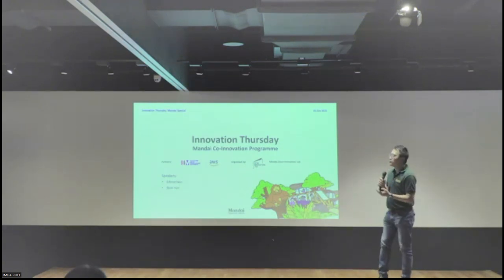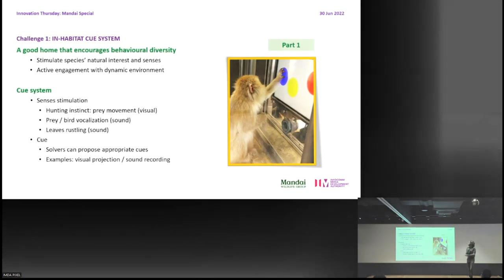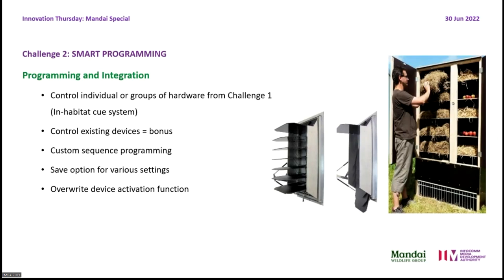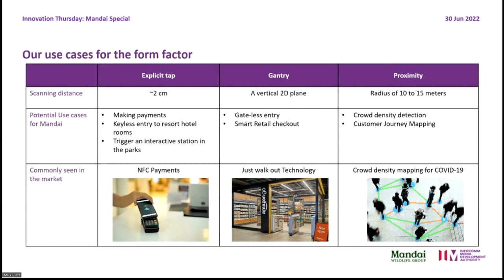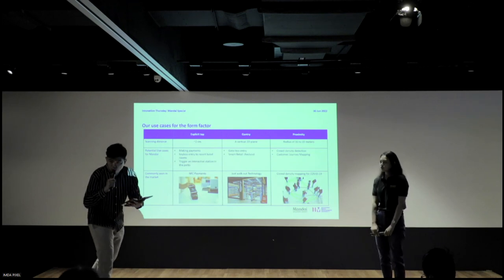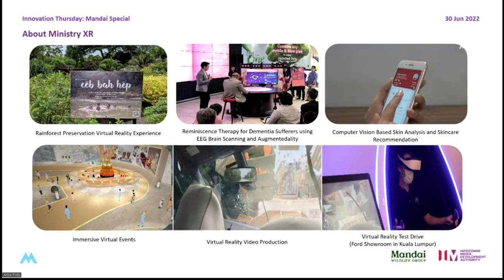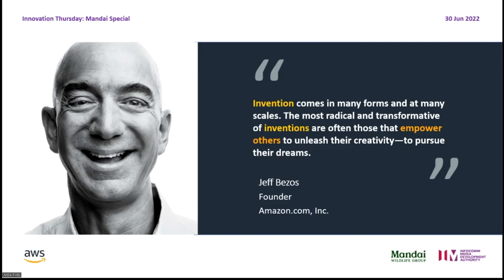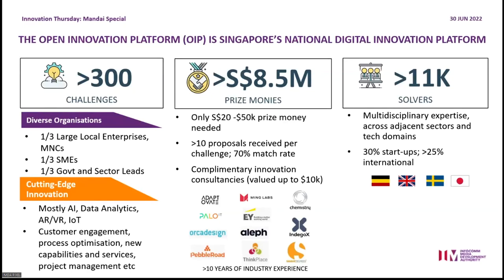IMDA OIP Innovation Thursday (Mandai Special) 30 June 2022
Timestamps

00:00 Introduction to OIP

07:26 Welcome Sharing Session by Mandai Wildlife Group

31:08 Sharing of Challenge #1: Smart in-habitat Cue System

50:01 Sharing of Challenge #2: Smart Programming of in-habitat Cue System and Remote Devices

1:06:01 Sharing of Challenge #3: Hands-free Digital Access for a Seamless and Interactive Guest Experience

1:36:00 Sharing by Past Challenge Winner on Aviary Mesh Inspection (Delta Research Centre)

1:51:07 Sharing by Past Challenge Winner on Elephant Behaviour Monitoring (Ministry XR)

2:08:33 Sharing by Enabler Partner (AWS)

2:26:34 IMDA’s Innovation Support Programmes

2:32:02 Closing Remarks